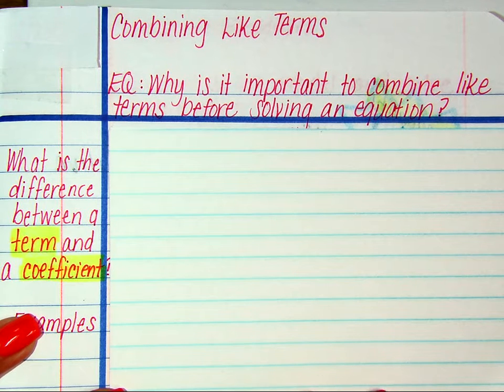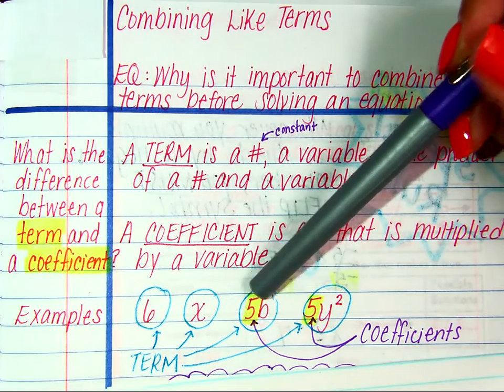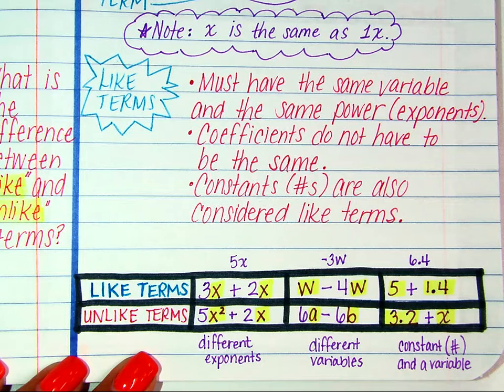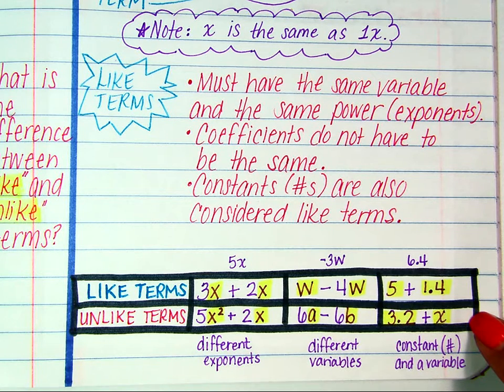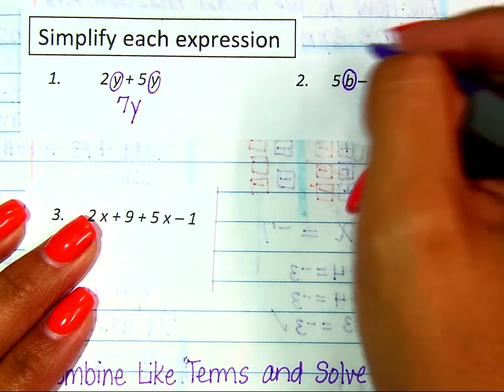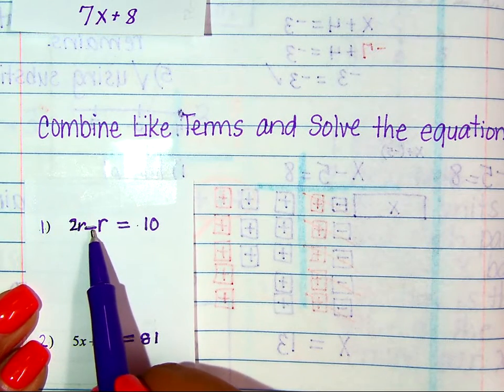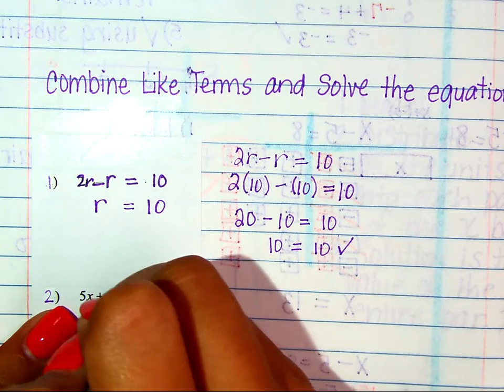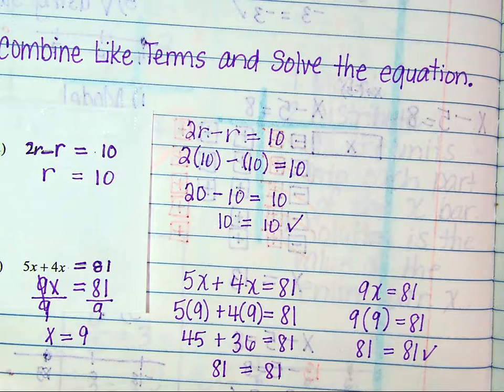Meekins Combining Like Terms